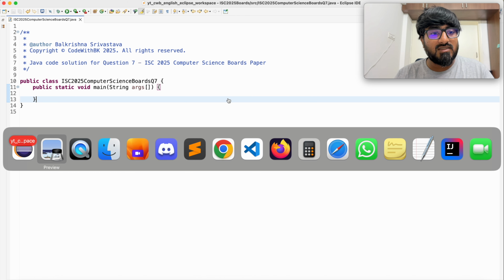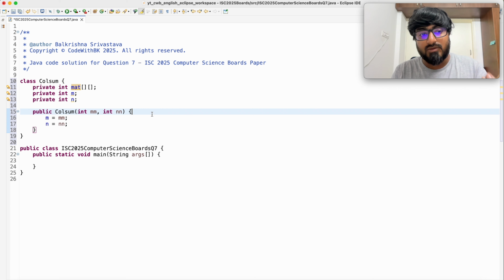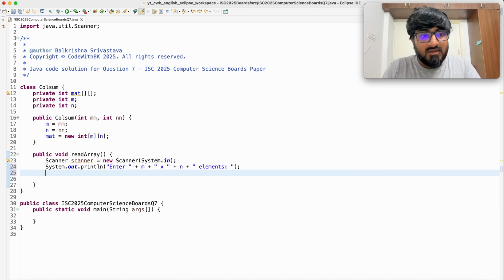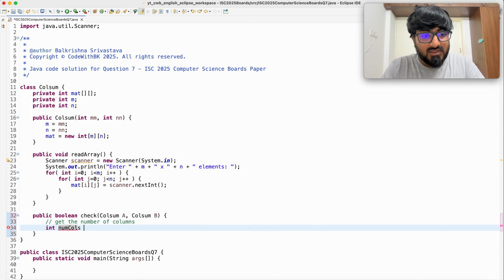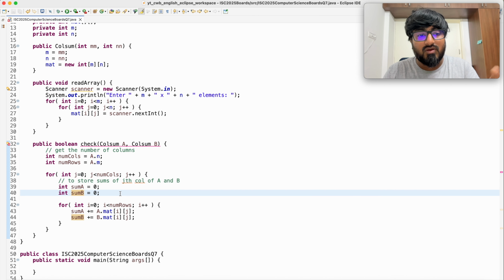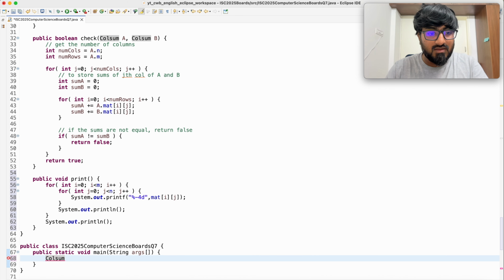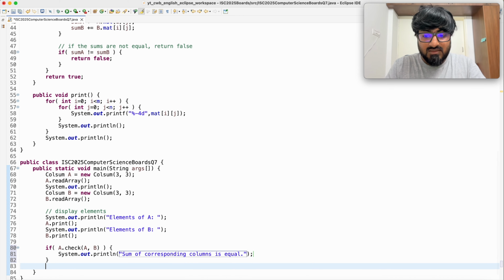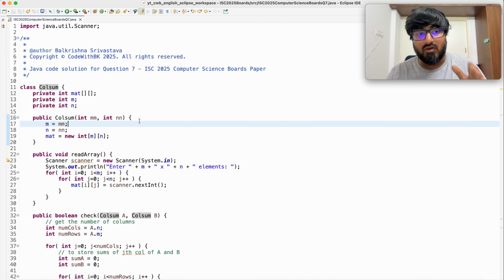ISC Class 12 Computer Science 2025 Boards | Q7 – Complete Class ‘Colsum’ | Java Program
ISC Class 12 Computer Science 2025 Boards | Q7 – Complete Class ‘Colsum’ | Java Program | Step-by-Step solution.

In this video, we solve *Question 7* from the *ISC Class 12 Computer Science 2025 Board Exam* , where you are required to *complete the class Colsum* in Java. The problem focuses on *checking whether the column sums of two matrices (with the same dimensions) are equal for all corresponding columns* . The solution is explained step by step in a clear, board-oriented manner.

- How to *work with 2D arrays (matrices)* in Java
- Logic to *calculate column-wise sums* of a matrix
- Comparing column sums of *two matrices with identical dimensions*
- Writing clean, correct, and exam-ready Java code
- Understanding how ISC frames *matrix-based class completion questions*

*Prerequisites:*
- Basic understanding of *2D arrays in Java*
- Familiarity with *loops and conditional statements*
- Knowledge of *ISC Class 12 Computer Science programming pattern*

- Students practicing *Section B Java programming questions*
- Learners who want to strengthen *matrix logic and array handling skills*

Visit CodeWithBK for more ISC/ICSE Java programs, exam strategies, and computer science tutorials.

🔗 Timestamps:
00:00 Introduction
00:26 Problem description
01:03 Concept and Approach
01:25 Coding
11:59 Testing the code